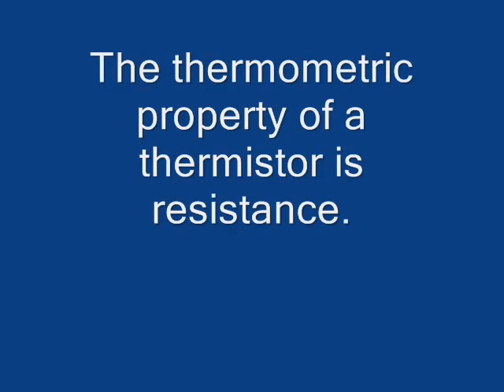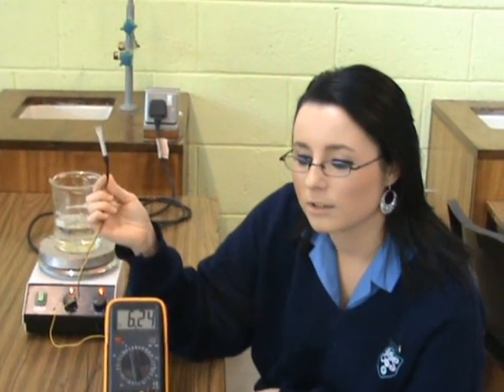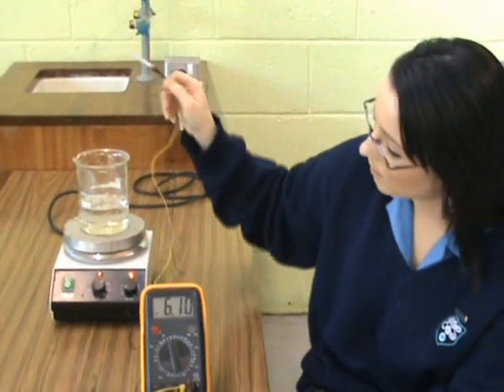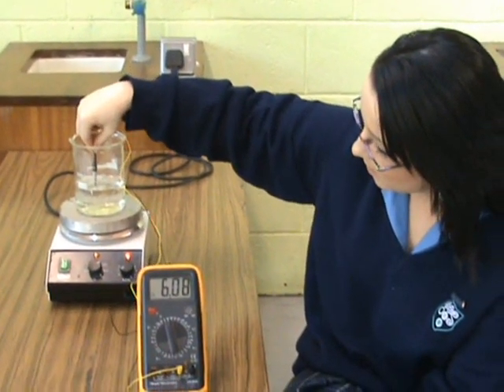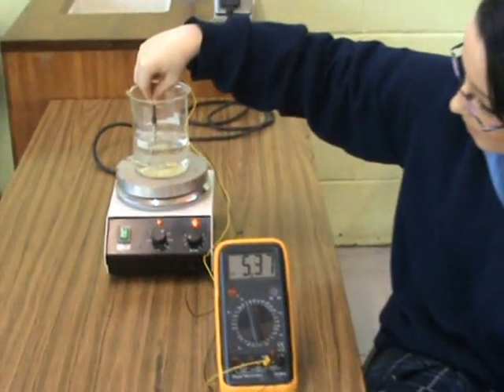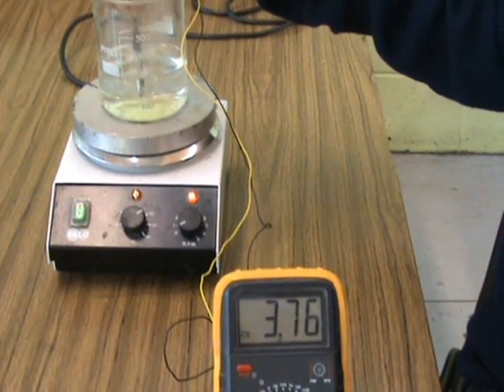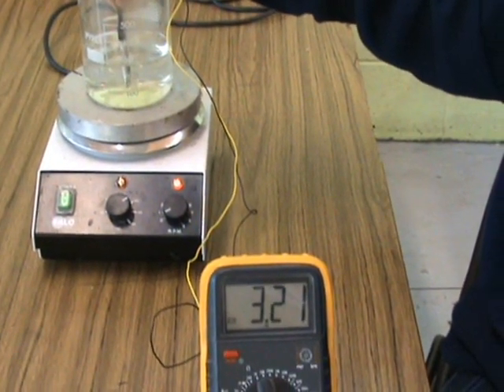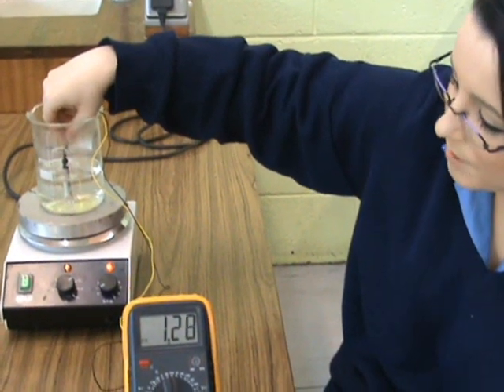Three Thermometric Properties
See a thermistor (resistance), a thermocouple (e.m.f.) and a liquid in glass thermometer (length of the liquid column) in action!